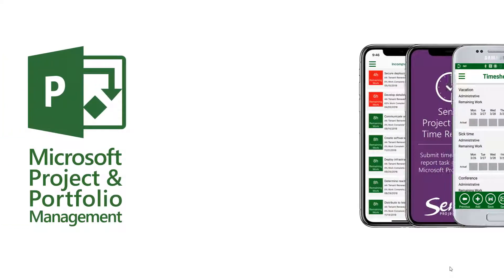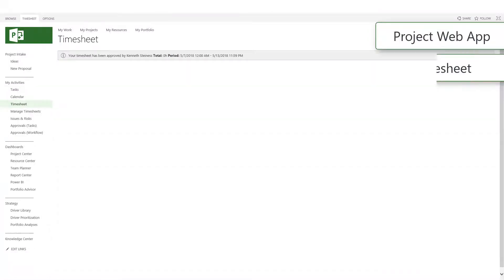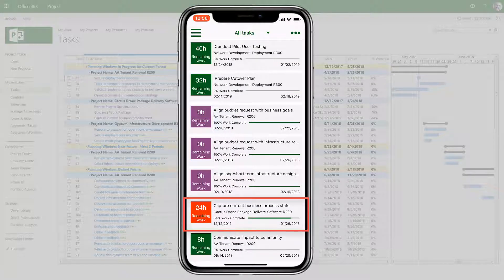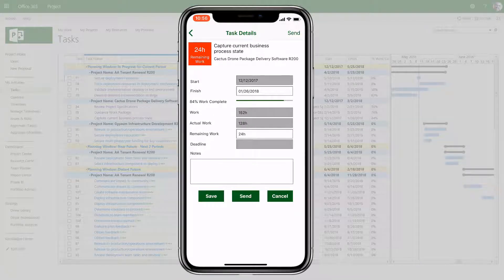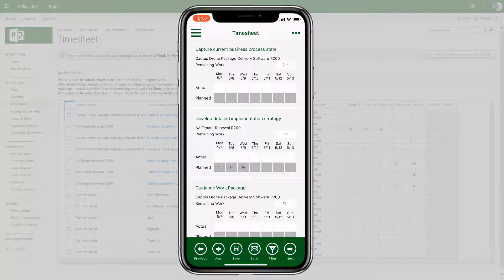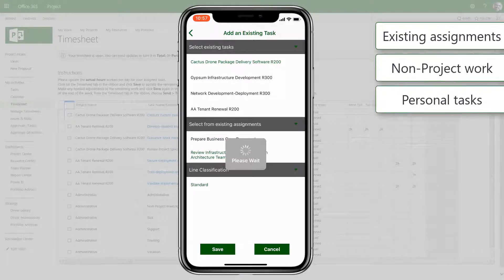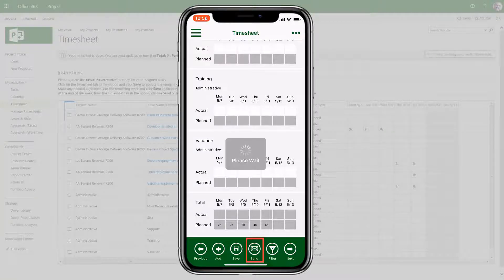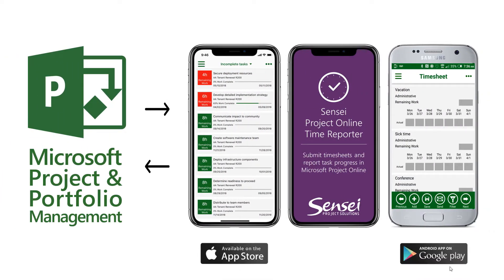Sensei Project Online Time Reporter™ app for iOS and Android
The Sensei Time Reporter for Microsoft Project Online gives team members the freedom to submit timesheets and task updates from their mobile device through a native app experience on Android and iPhones.

When a project manager assigns work to individuals in Microsoft Project; the team member will see a clear and concise list of tasks directly on their mobile device, with key dates, percent work complete, remaining work and a visual indication on whether the task is running late.

Users can easily view all their tasks and sort and filter as well as track work that is overdue or new.  Editing tasks is simple and updates are submitted to the project manager for approval.

For organizations that use the full timesheet in Project Online, users will see their tasks on the timesheet alongside categories for non-working time and non-project time for a complete view of everything on their plate.

The Sensei Time Reporter App enables your mobile workforce to collaborate from anywhere and provide real-time updates on the progress of their projects.